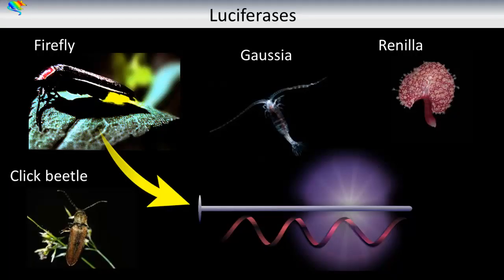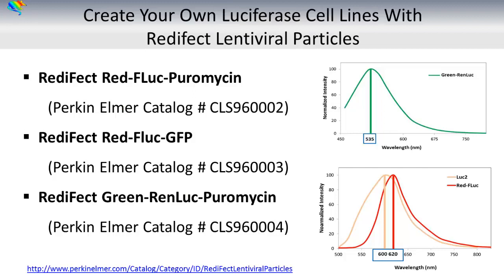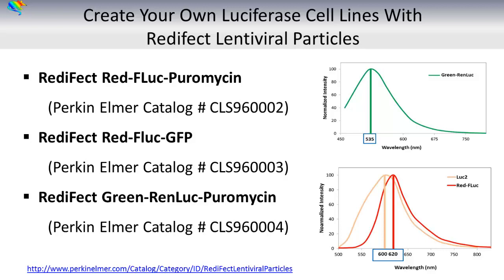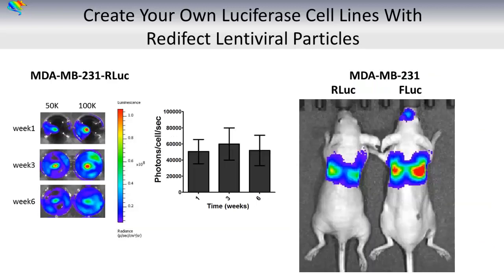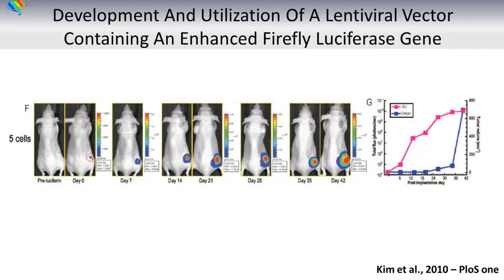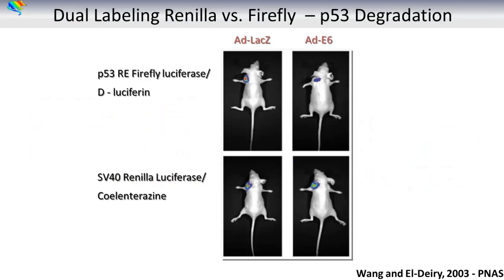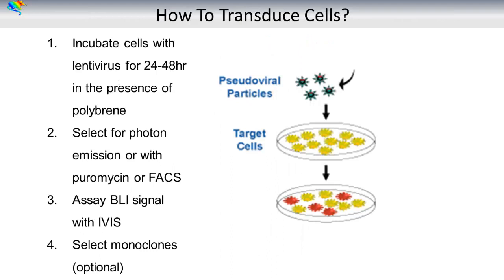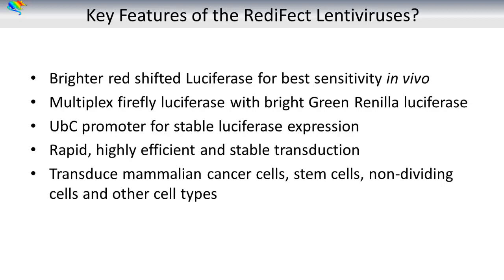lentivirus cell labeling - in vivo imaging success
Labeling cell lines with luciferase for in vivo imaging can be readily accomplished using a lentivirus.